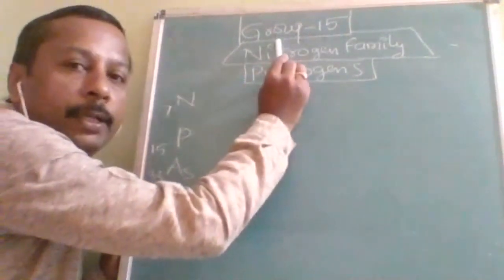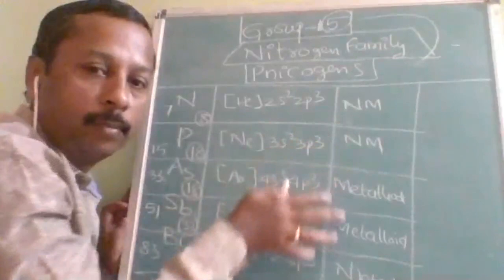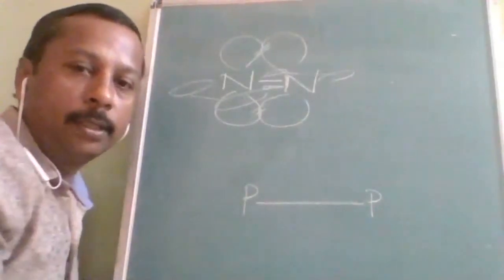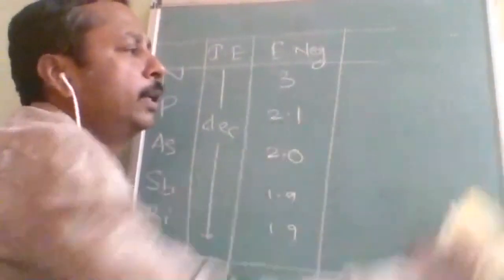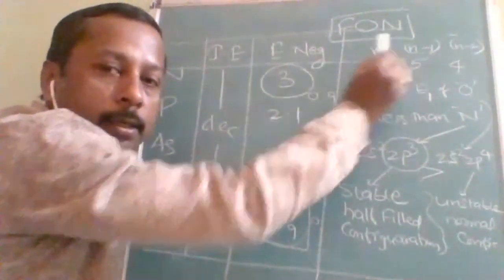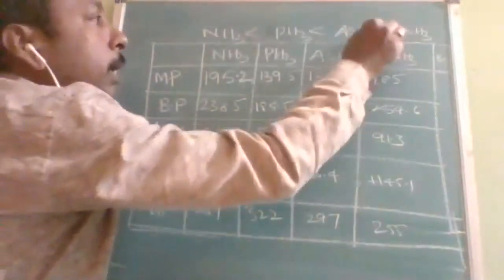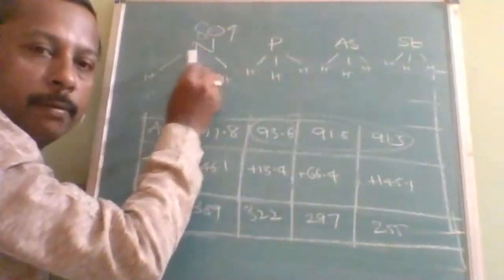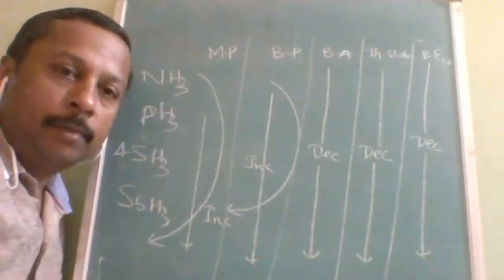NITROGEN FAMILY (15 th Group) P-Block L-1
Pnicogens,introduction, hydrides